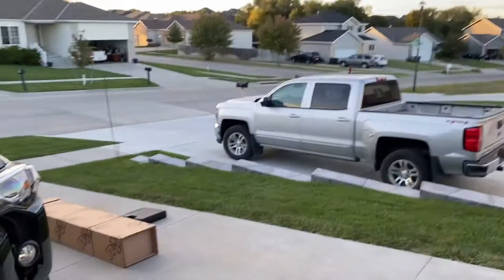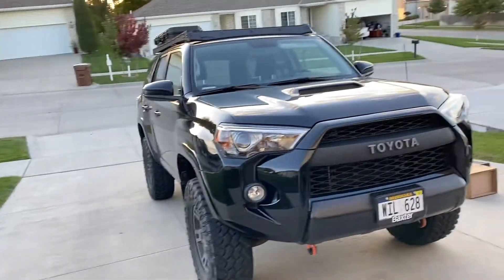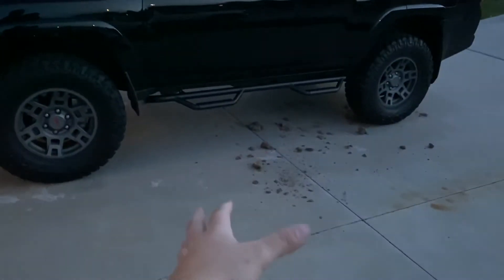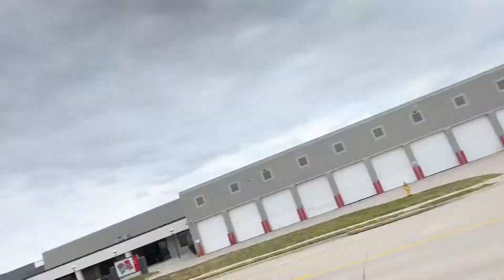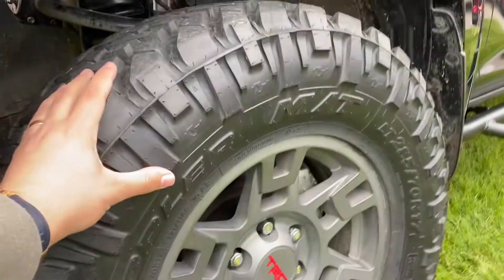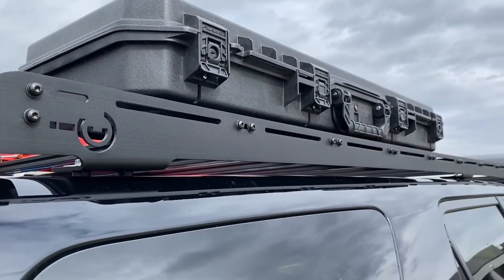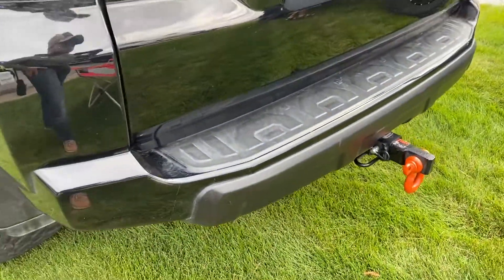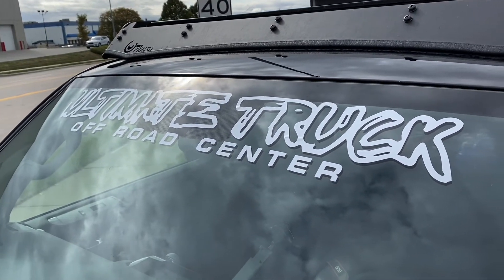4Runner Mod: Nerf Bars!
Nerf bars can offer a bit of extra protection and easier access to a lifted truck. I show you the quick install process and then do a rig walk-around to show you all the upgrades we've made so far.

Special Thanks to Ultimate Truck Off Road Center in Omaha, NE for the recent upgrades!